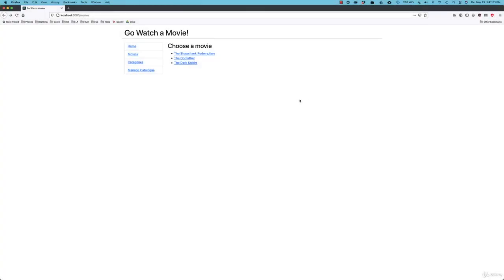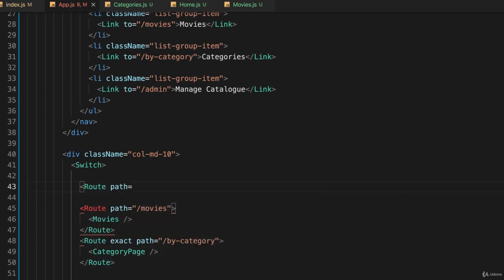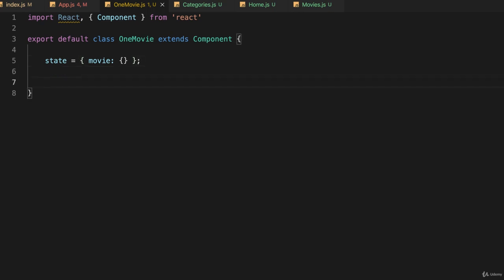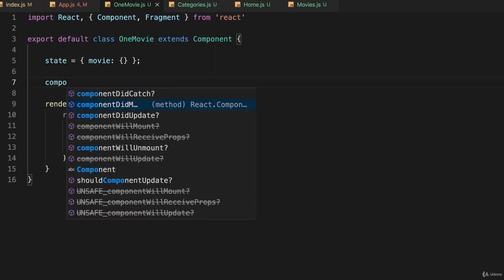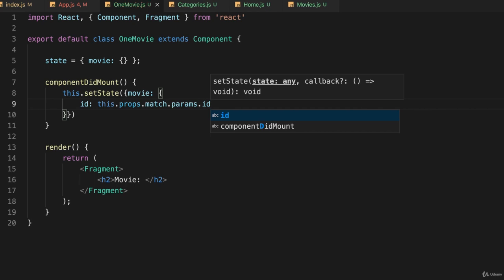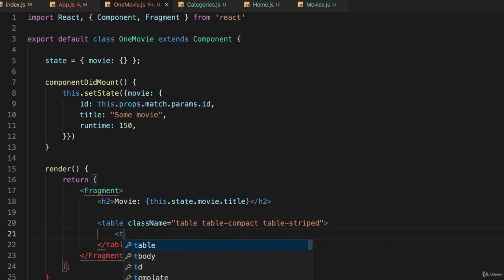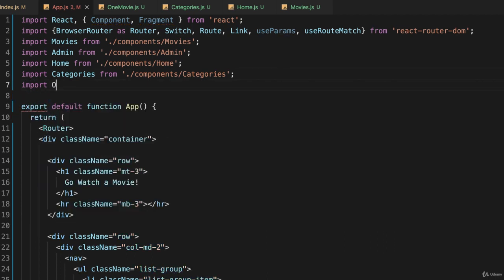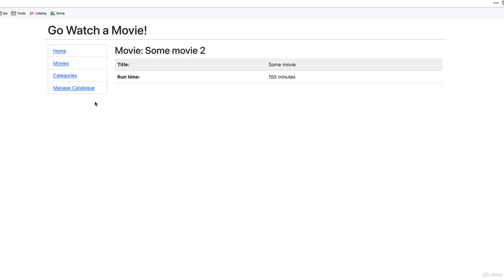009 Displaying one movie